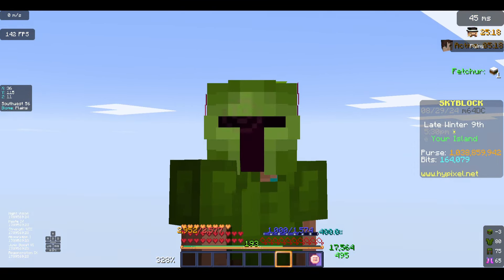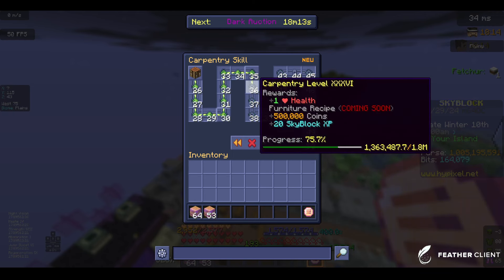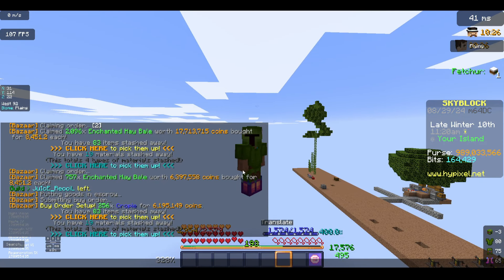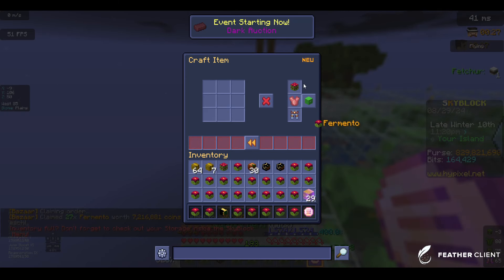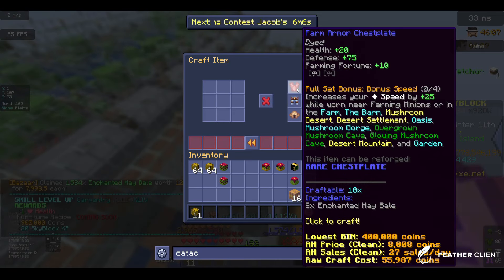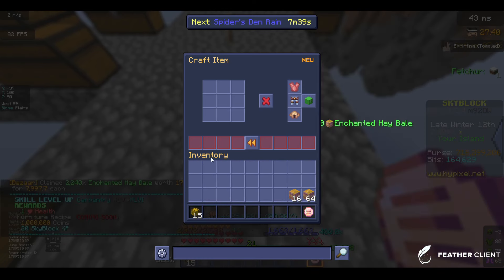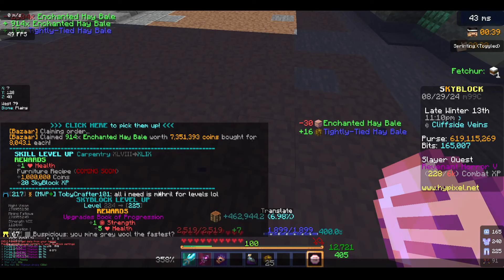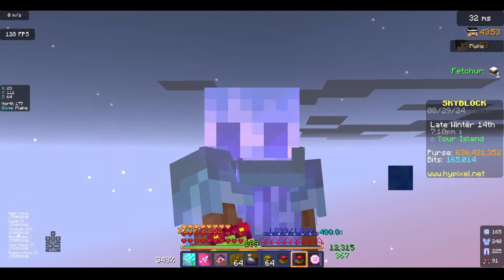How to EASILY MAX Carpentry With DERPY... (Hypixel Skyblock)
In this video I used Derpy's skill boost to MAX carpentry.